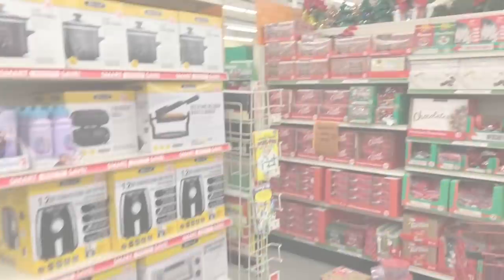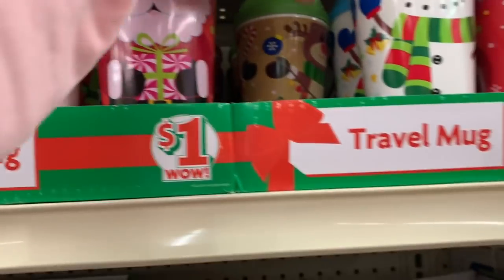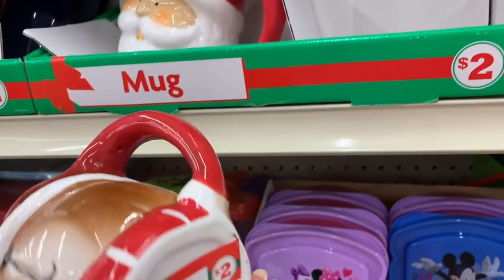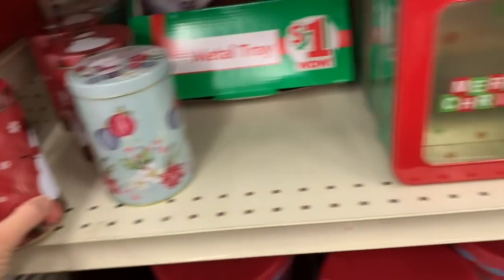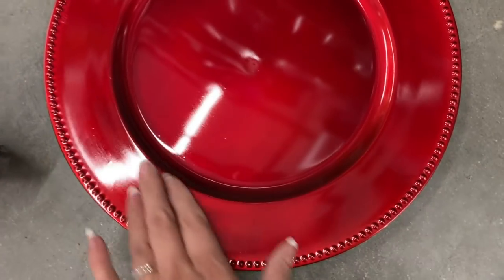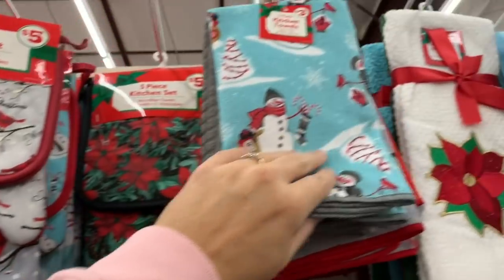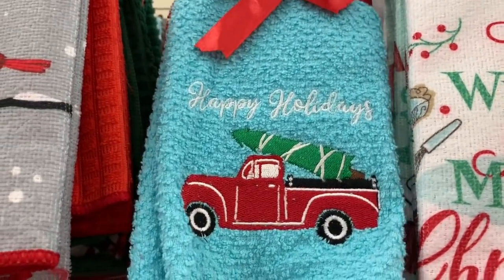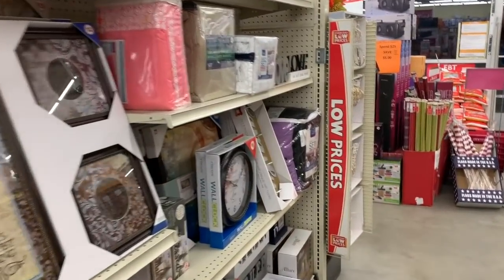FAMILY DOLLAR SHOPPING!!!🎄$1 to $5 CHRISTMAS DECOR!!!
Come with me to Family Dollar (Dollar tree and Dollar General's sister store) to see the $1 to $5 Christmas decor, coffee cups, cookie tins, kitchen towels, baking accessories, kitchen accessories, holiday decor for the table and so much more!!!